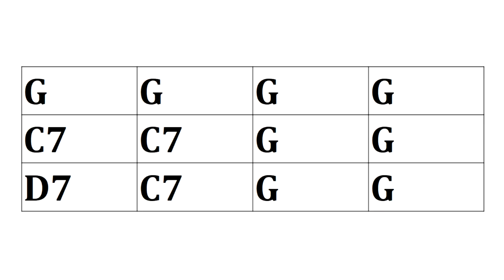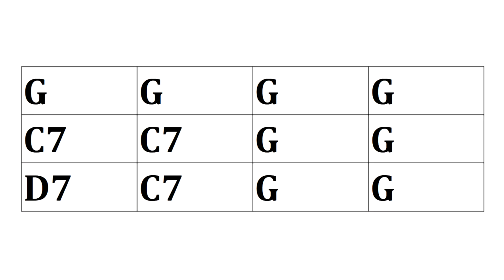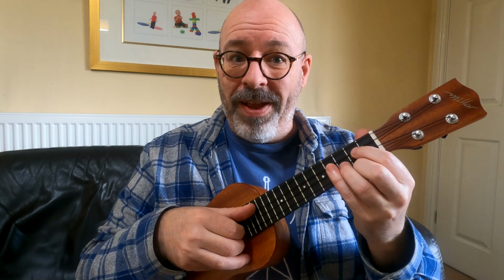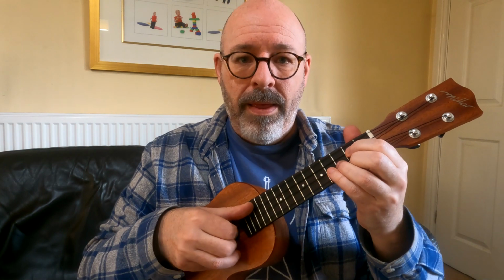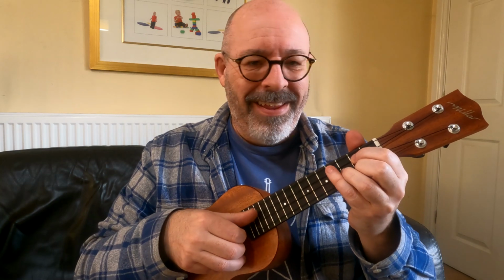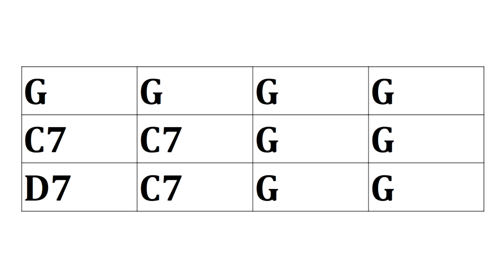"Level Up" your ukulele playing! #1 A New Orleans rhythm & blues groove.